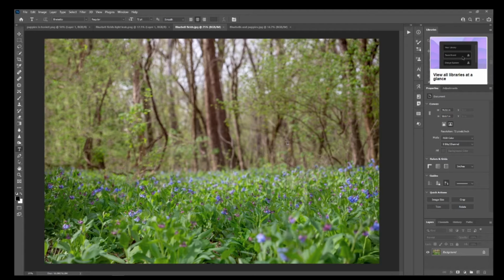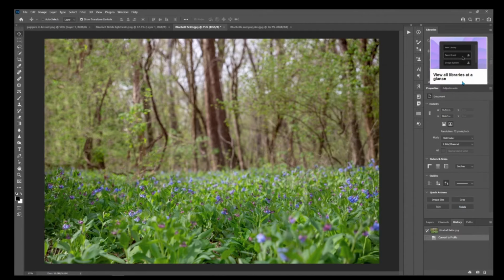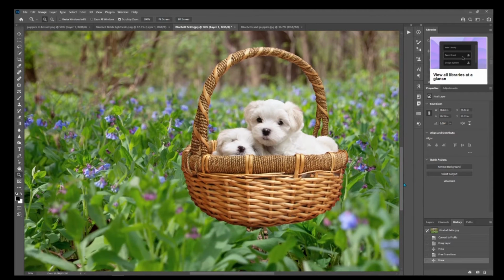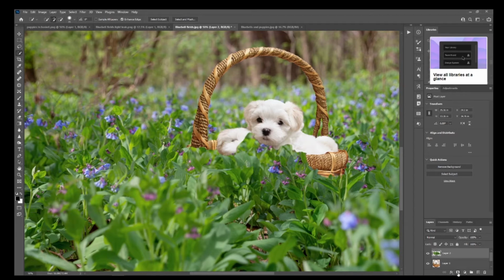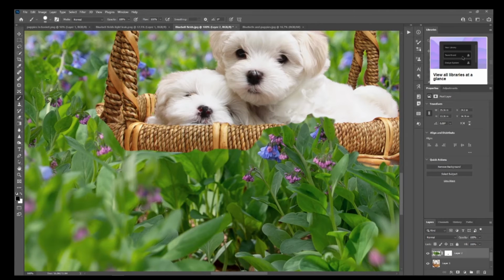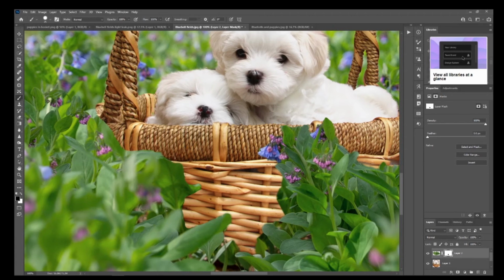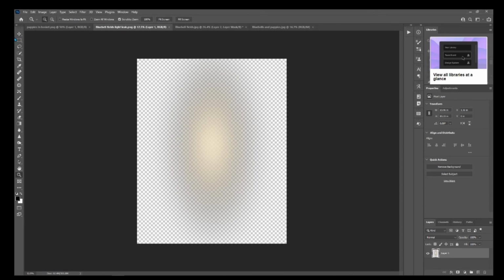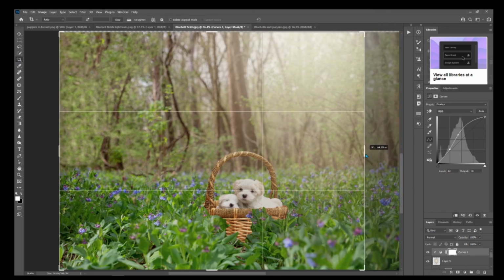Puppies in a bluebell field Photoshop edit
In this tutorial, you will learn how to use one of my digital backgrounds. How to blend your subject to this background or another one. I really want to help fellow photographers and editors to grow through my tutorials and would love to see what you all are working on and how these videos have made you and your editing technique grow.

Until next time catch you on the "click" side!